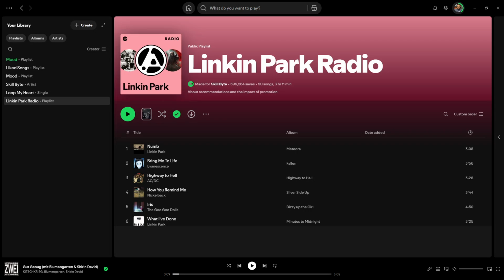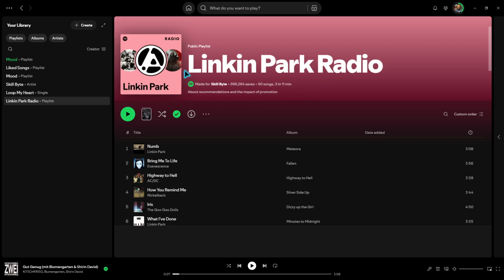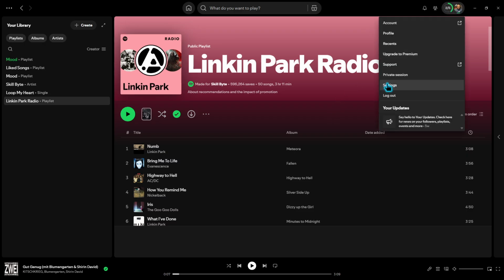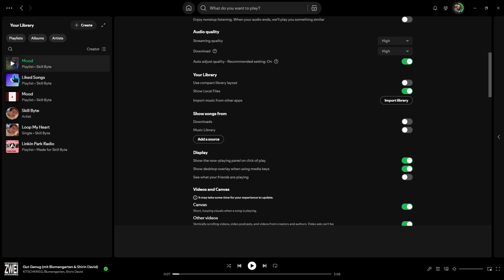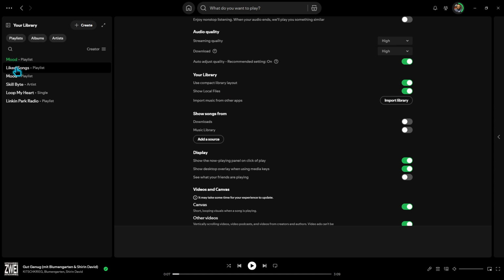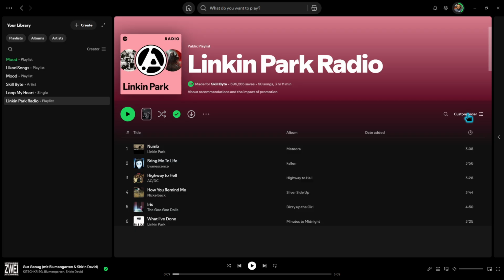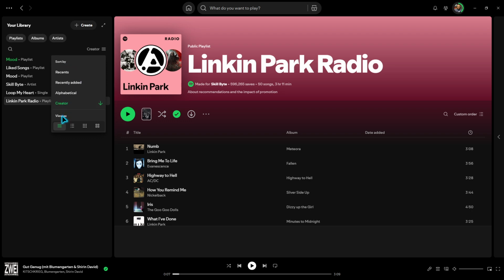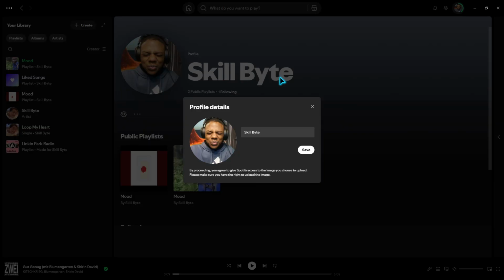How To Customize Spotify Desktop [2026 Guide]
How To Customize Spotify Desktop